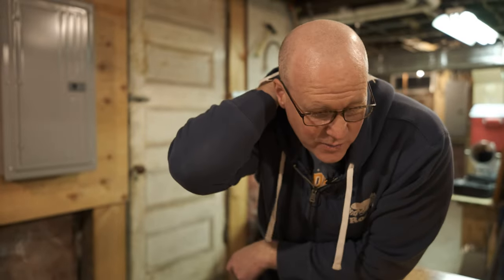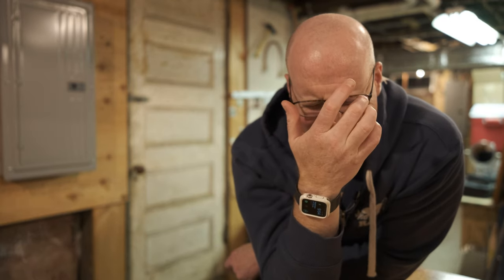Fujifilm X-S10 Eye AF (Autofocus) Test - Why does it still suck in 2022? What is Fuji doing wrong?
Apparently Fujifilm never got the memo that it's 2022 and nearly all cameras can now reliably do face and eye detection in video mode.  While the performance has improved slightly, it still falls far short of their direct competitors like Sony, Canon, and Nikon.  That's right - even Nikon has better eye-AF than Fuji now.

I am of course hopeful that they will improve its performance with the next camera release X-H2, but I will not be surprised if it's not much of an upgrade.  Time will tell...